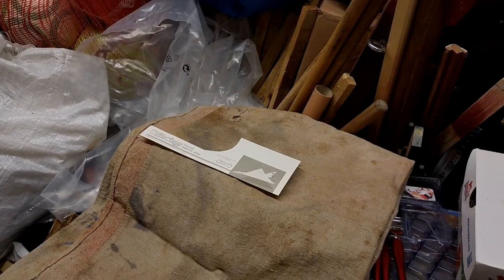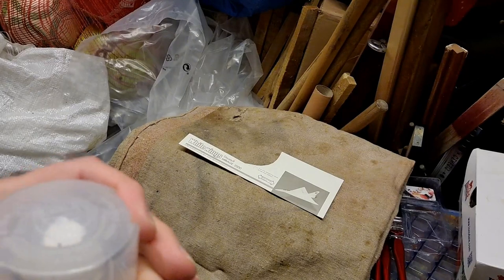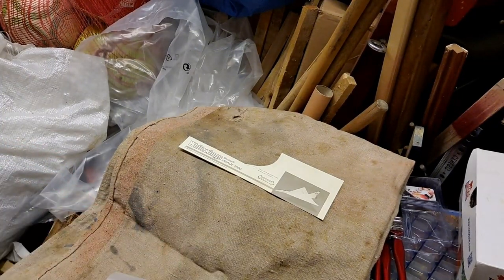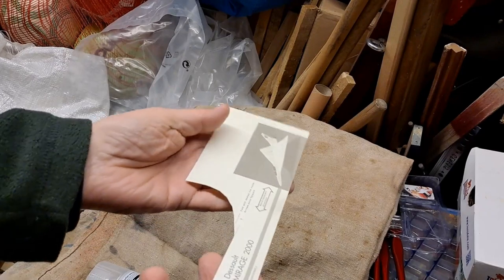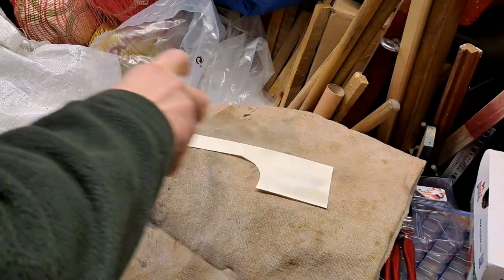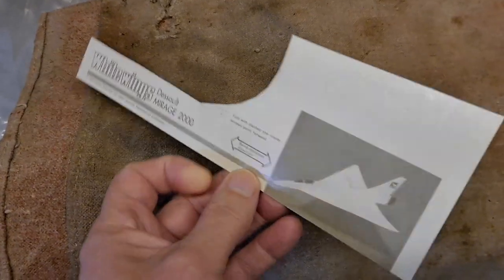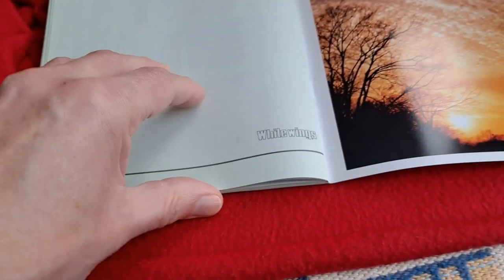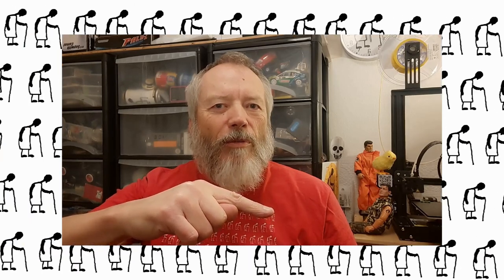Can I spray lacquer on the White Wings aircraft?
Camera Samsung Galaxy 5G A51